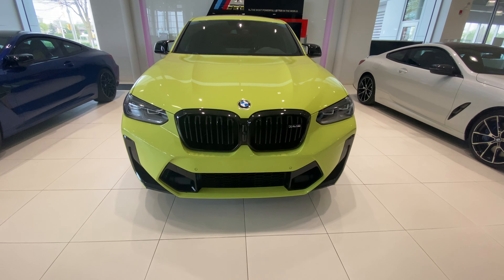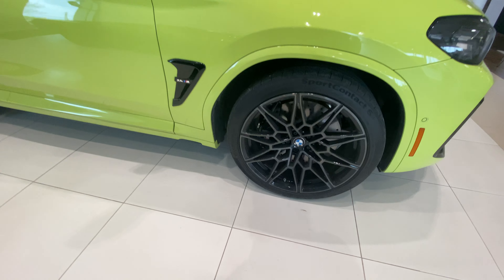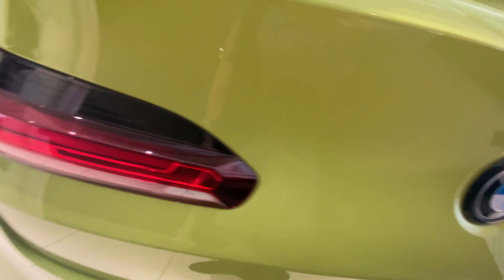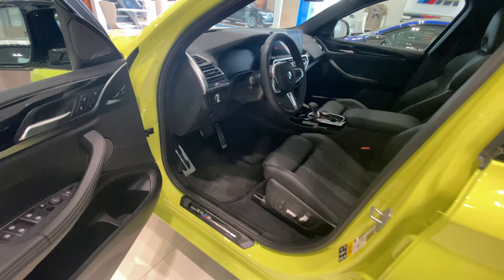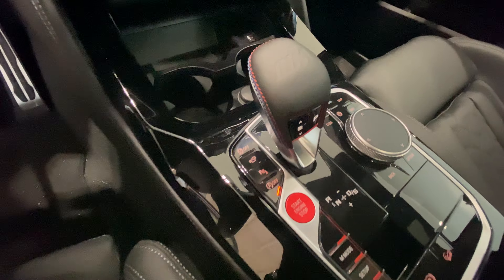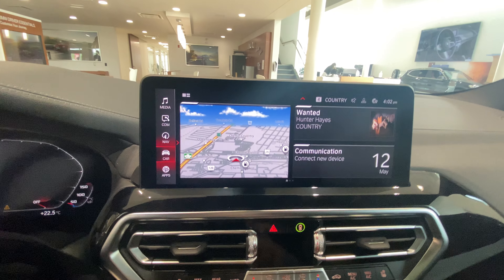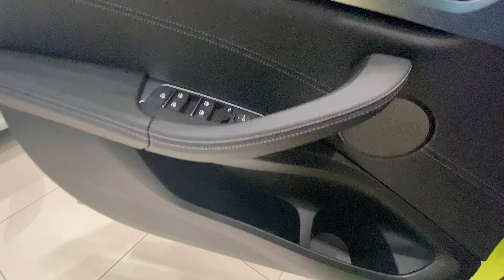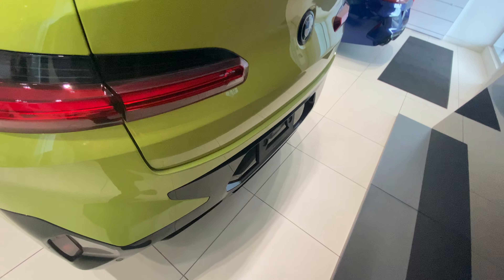2022 BMW X4 M Competition Review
Walk around for the brand new 2022 BMW X4 M Competition in Sao Paulo Yellow exterior & Black Merino Leather interior! Premium Package, Black Compound Breaks, Shadowline Headlights, Piano Black Wood Trim w/Satin Chrome Highlight! Hope you enjoyed watching it!